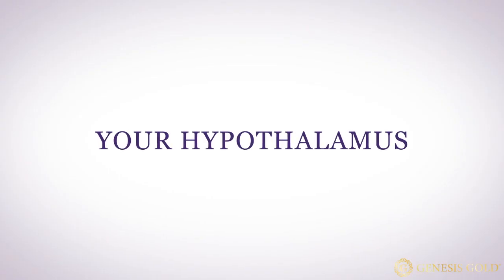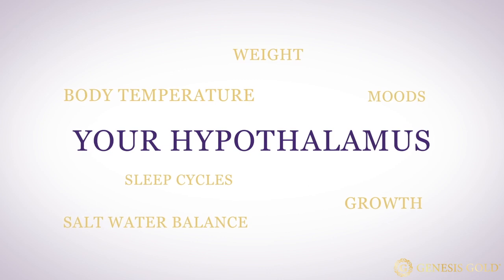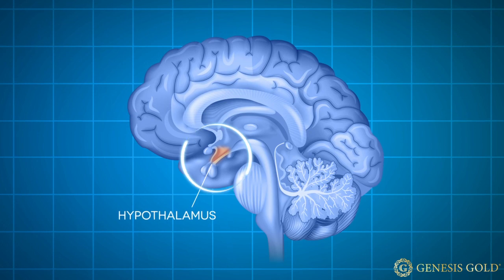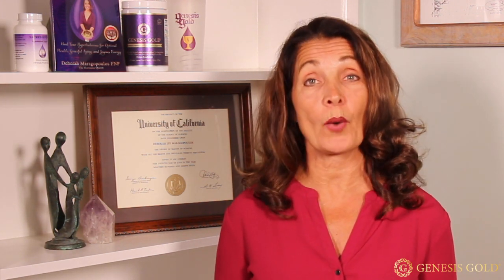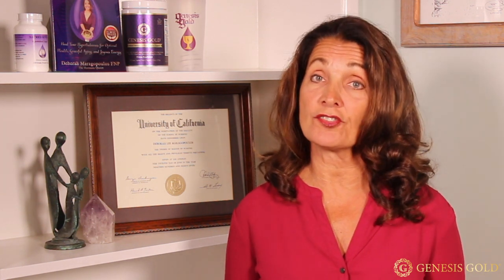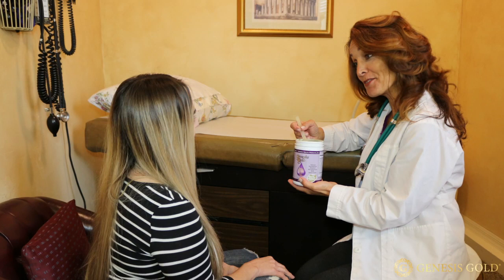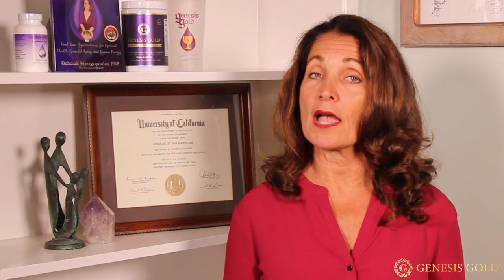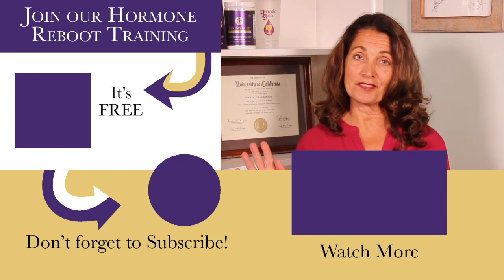Causes of Hypothalamus Damage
If your hypothalamus becomes damaged, it may cause disruptions in your body temperature, your growth, your weight, your saltwater balance, your moods, your sleep cycles, as well as your hormones including your adrenals, your thyroid and your sex hormones and glucose metabolism, leading to insulin resistance.

00:00 Causes of hypothalamus damage
00:29 The most common cause of hypothalamic damage
01:13 Diseases that can cause hypothalamic damage

Hypothalamic damage can be very serious. And in many cases, it can be reversed. You can help to repair and heal your hypothalamus by first dealing with the condition that's caused the damage, whether it's an underlying infectious agent or a tumor or toxicity.

Also, supporting your hypothalamus through nutrition, particularly nutraceuticals designed to support hypothalamic function can help heal hypothalamus damage.

I've had patients in my practice with significant hypothalamus dysfunctions due to damage from traumatic brain injuries, underlying infections, toxins from the environment and medications who are able to heal their hypothalamus and restore the majority of its function.

I created a foundational nutraceutical product - Genesis Gold® - to support optimal hypothalamus function and heal your hypothalamus. For my patients with severe hypothalamus damage, I have them take extra Sacred Seven® hypothalamic amino acids. While they’re in Genesis Gold®, the extra Sacred Seven® amino acids help to hasten the healing. It's particularly useful for those who have damage to their hypothalamus. If you have any questions whatsoever regarding hypothalamus damage please join us in our Hormone Support Group. You can get access by signing up for our free Hormone Reboot Training. I meet with the group to answer your questions live. Hypothalamus damage can lead to many hormonal issues and metabolic issues, it's important that you get diagnosed and treated.